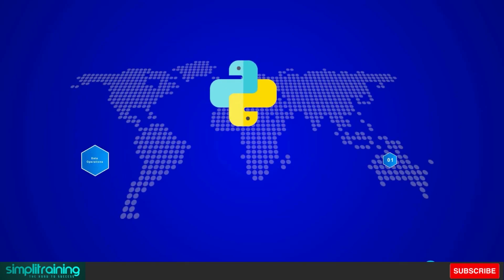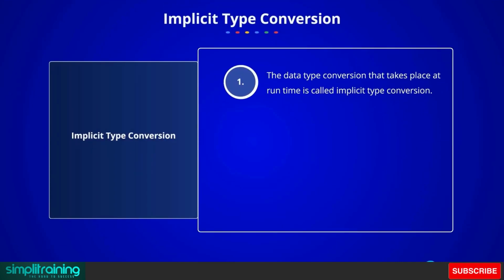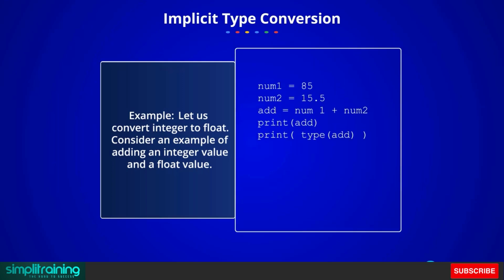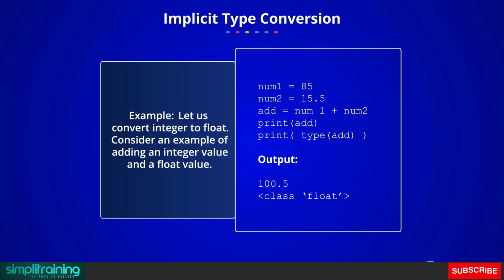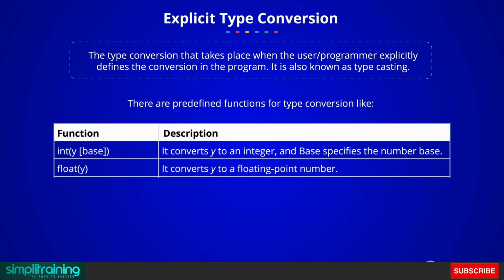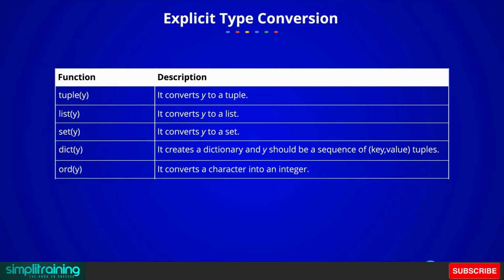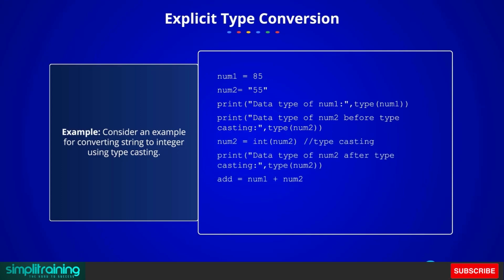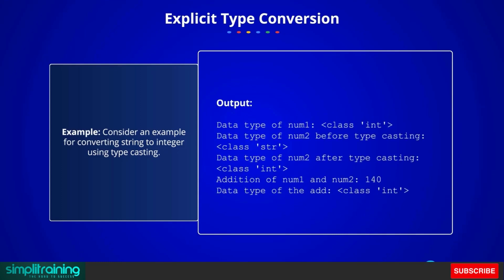2.2 Data Type Conversion